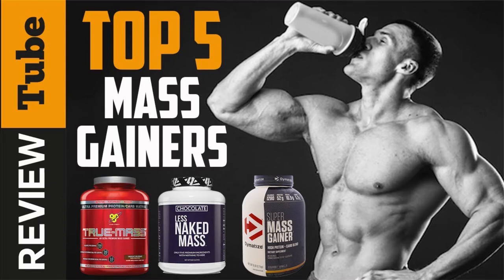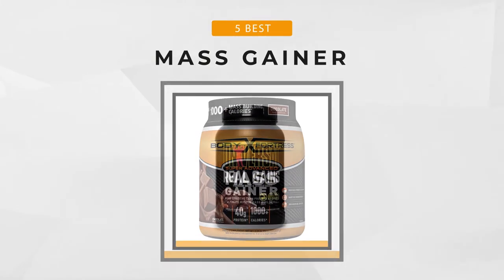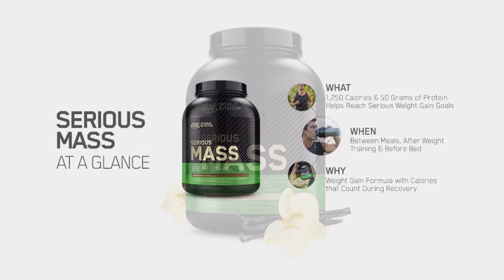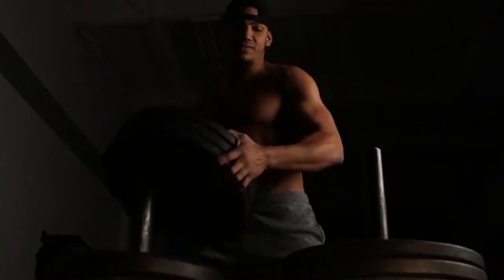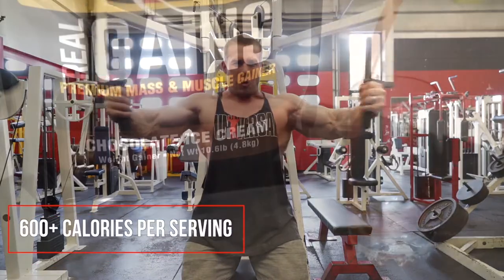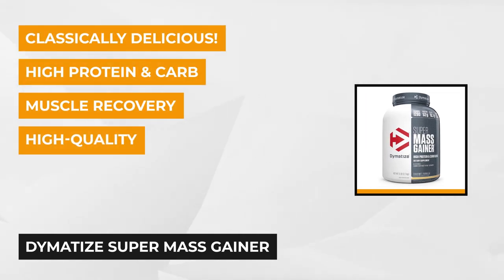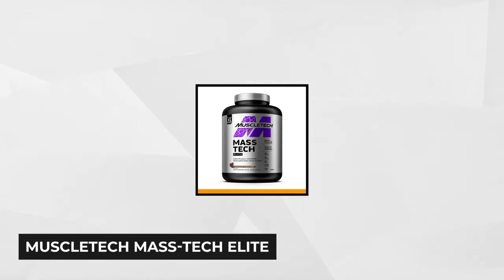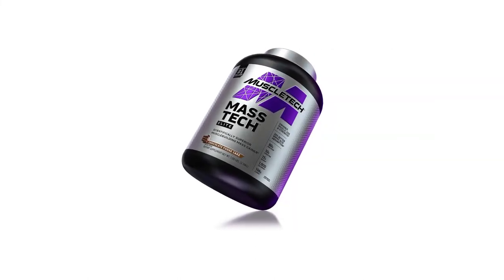✅ Mass Gainer: Best Mass Gainer 2021 (Buying Guide)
Mass Gainer:  Our trained experts have spent days researching the best Mass Gainer:
✅1. Optimum Nutrition Serious Mass Protein Powder: USA
✅2. Body Fortress Super Advanced Mass Gainer
✅3. Real Gains Weight Gainer: USA
✅4. Dymatize Super Mass Gainer: USA
✅5. MuscleTech Mass-Tech Elite: USA

To save you both time and money, we’ve narrowed it down to some of the best Mass Gainers.
Check out an in-depth review of the best Mass Gainer in 2021.

In this video, we make a new research on the top best Mass Gainer Supplement.
This is the best Mass Gainer.
Best time for buying your first Mass Gainer.

Mass Gainer
Best Mass Gainer